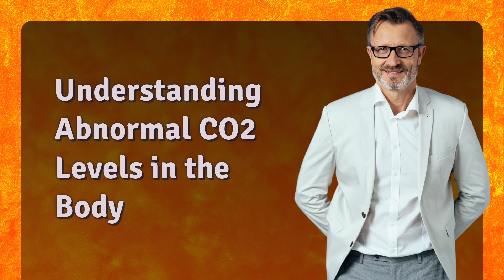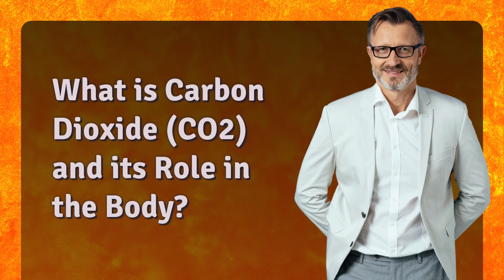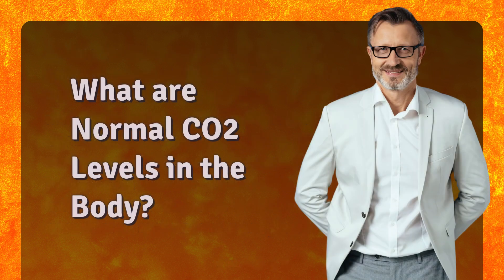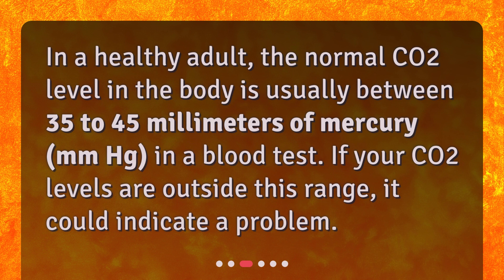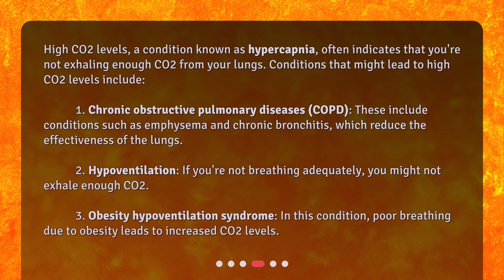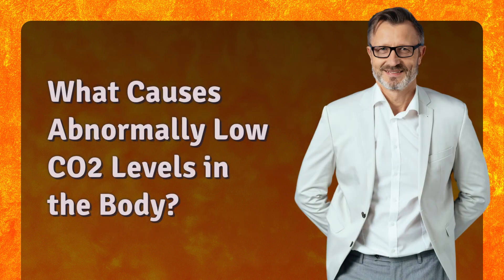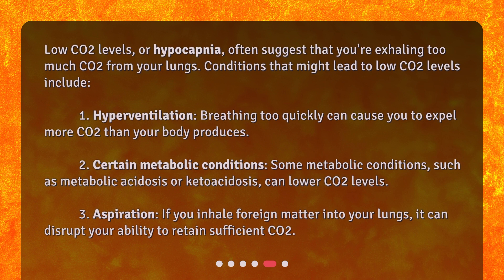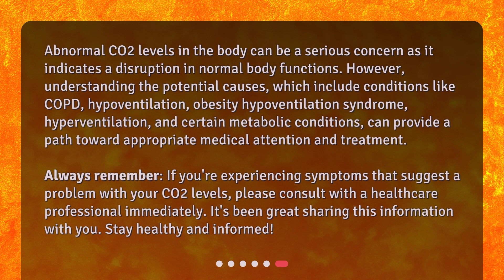Understanding Abnormal CO2 Levels in the Body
What are the possible causes of abnormal CO2 levels in the body? • Learn the possible causes of abnormal CO2 levels in the body! In this informative video, we explore the role of carbon dioxide in the body, normal CO2 levels, and what can cause high or low CO2 levels. Don't miss out on this essential health discussion!

00:00 • Understanding Abnormal CO2 Levels in the Body
00:27 • What is Carbon Dioxide (CO2) and its Role in the Body?
01:04 • What are Normal CO2 Levels in the Body?
01:25 • What Causes Abnormally High CO2 Levels in the Body?
02:11 • What Causes Abnormally Low CO2 Levels in the Body?